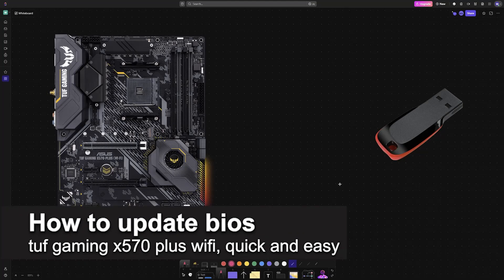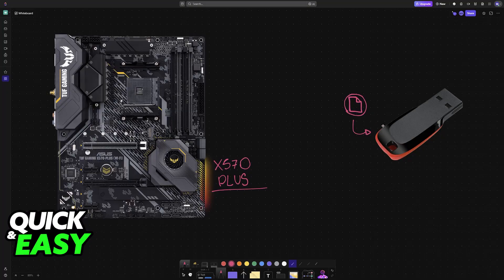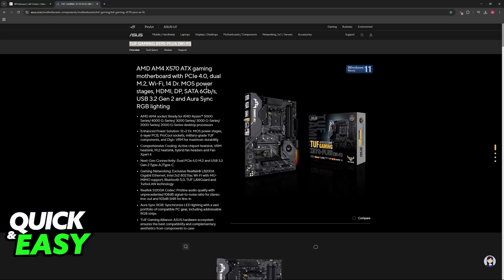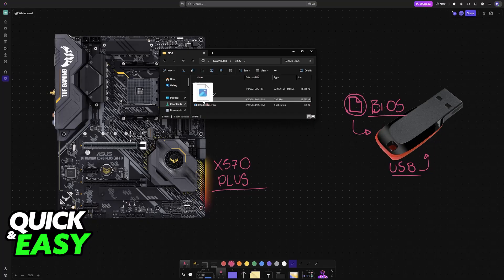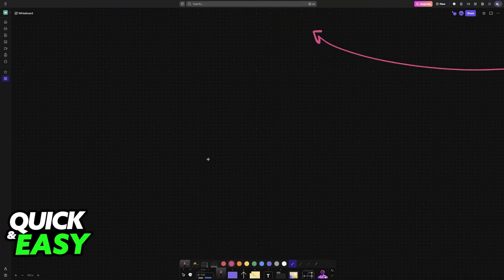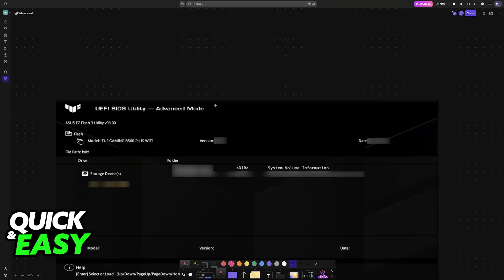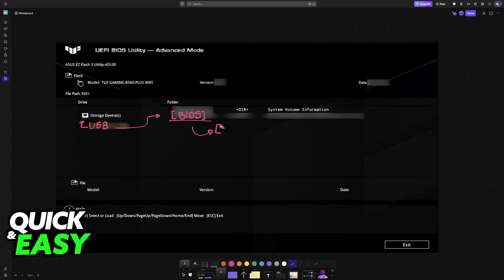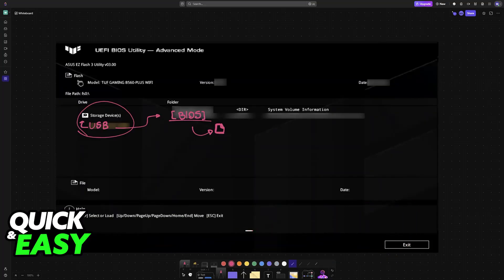How To Update BIOS TUF GAMING X570-PLUS WIFI (2025) - Step by Step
I will solve your doubts about how to update bios tuf gaming x570 plus wifi, and whether or not it is possible to do this.

I hope I have helped you with the video!